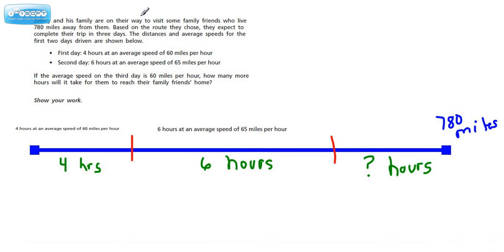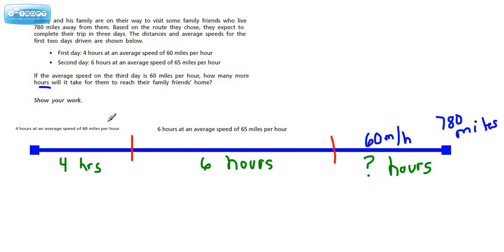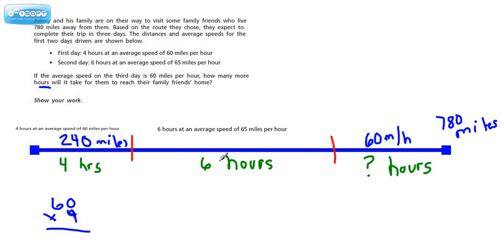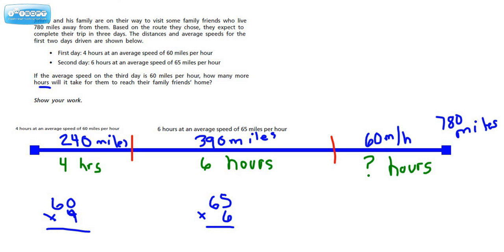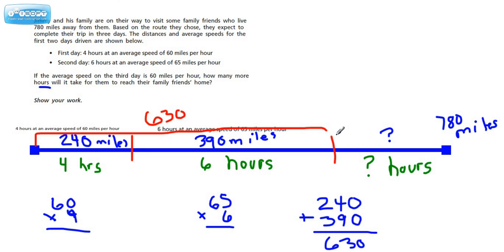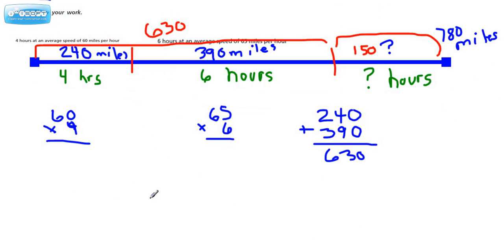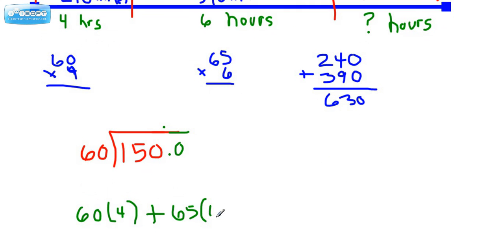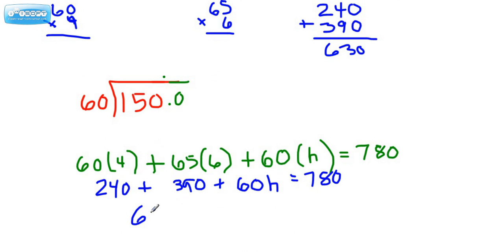Complex Problem Solving: Calculate how many hours needed to finish a trip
Extended Response question #57 NYS Exam Grade 6 2017